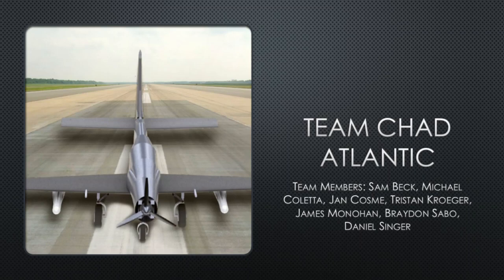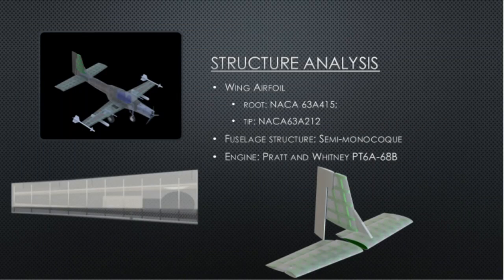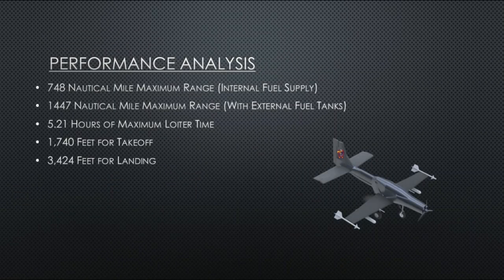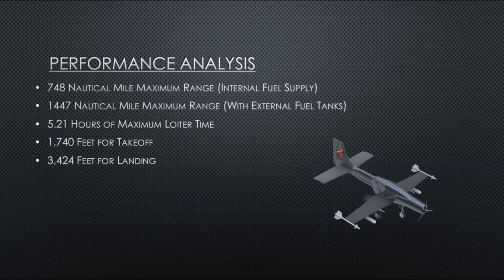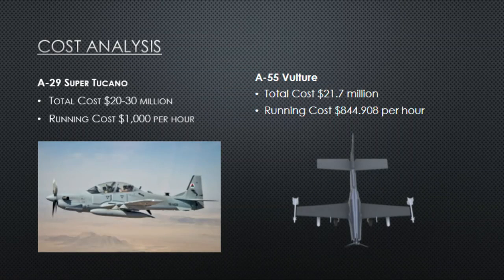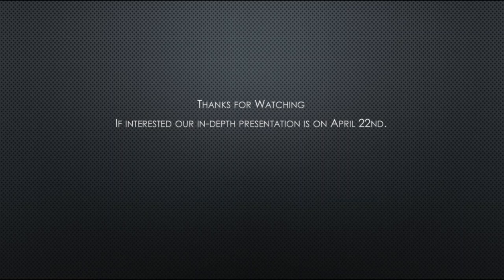Group 5 90s pitch EAS4710 2021 spring